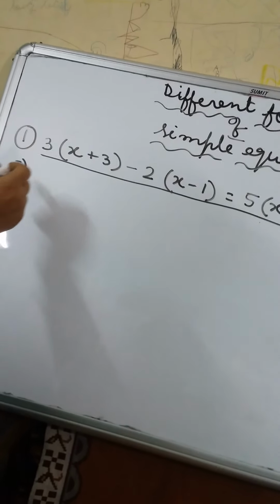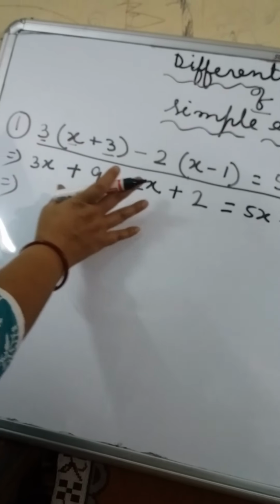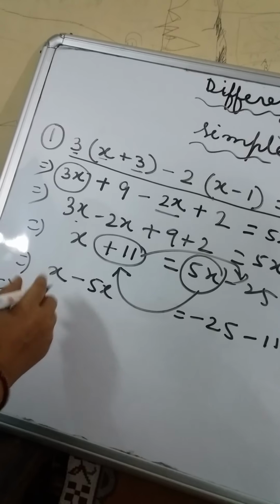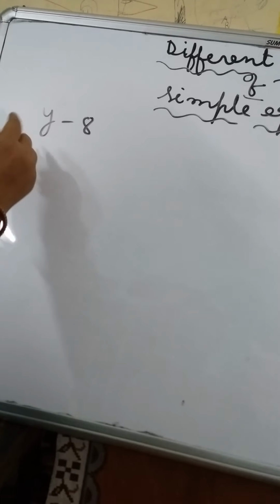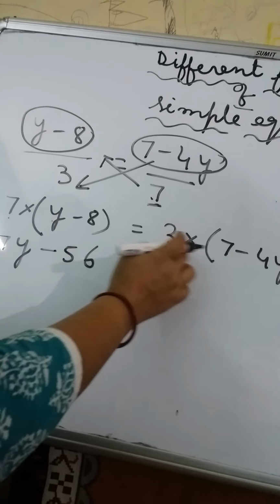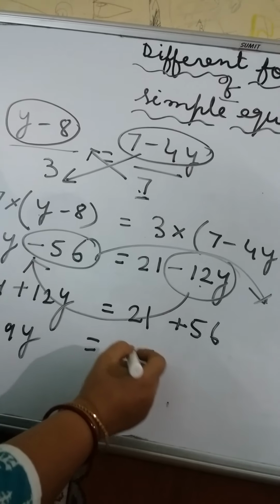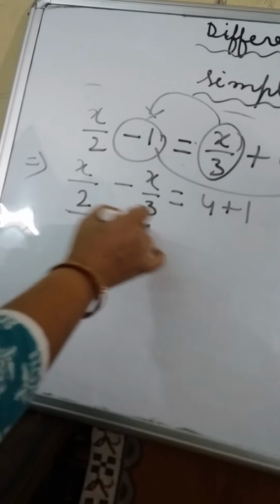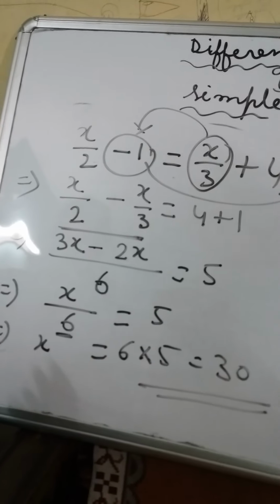Ch 4: simple equations class 7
Different forms of simple equations